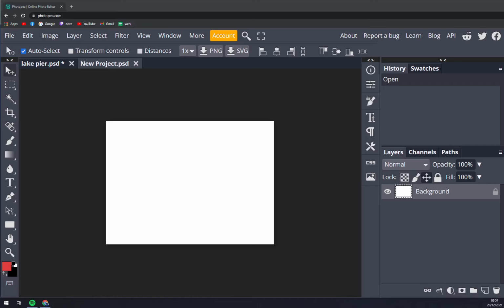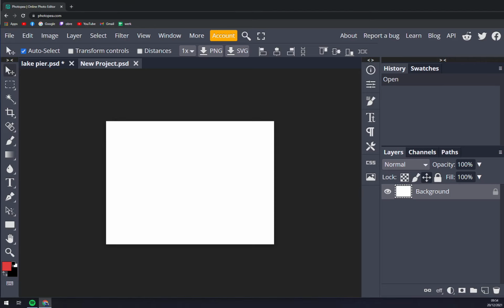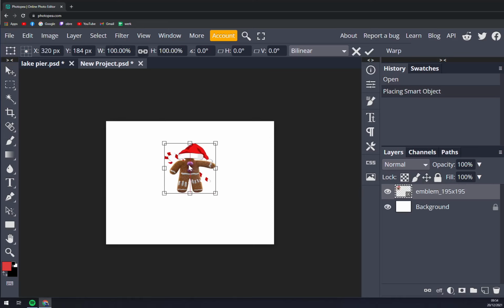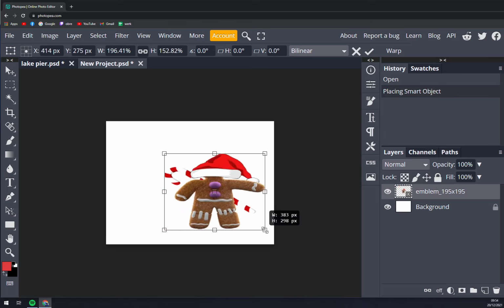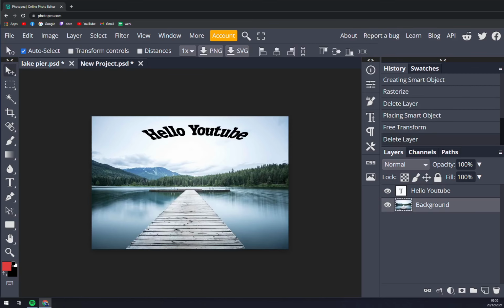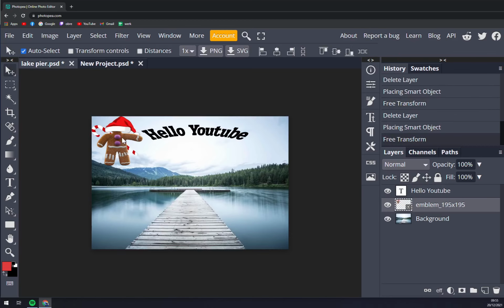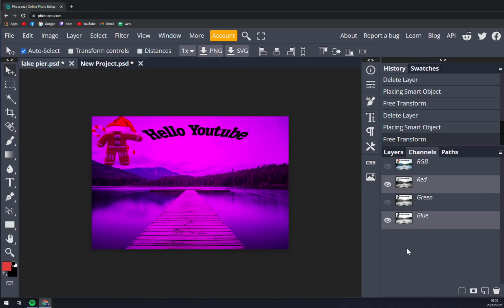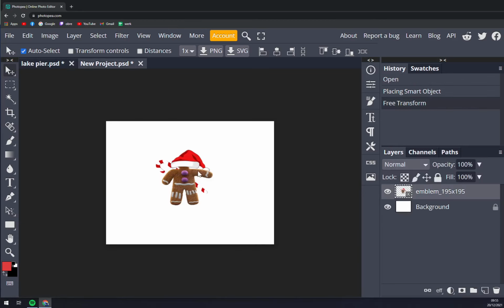How to Resize Image in Photopea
In this video you will learn How to Resize Image in Photopea

GET AMAZING FREE Tools For Your Youtube Channel To Get More Views:
Tubebuddy (For GROWTH on Youtube):